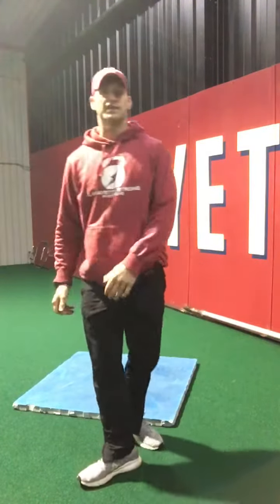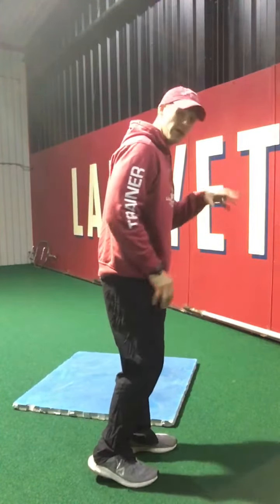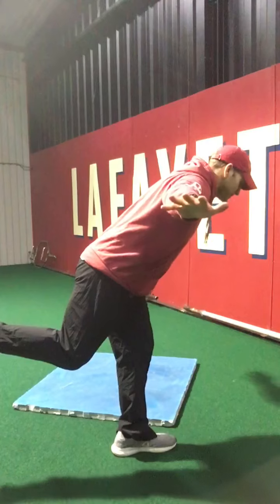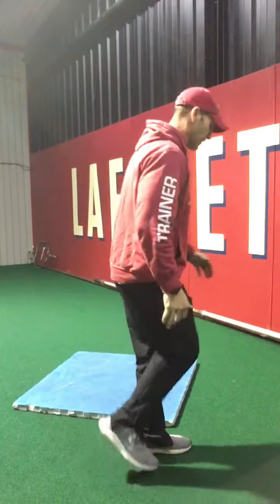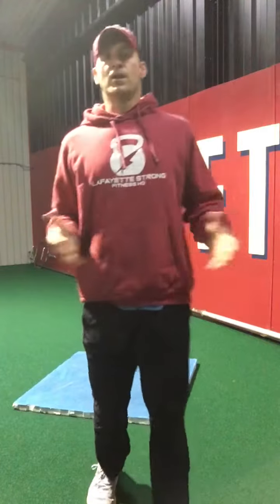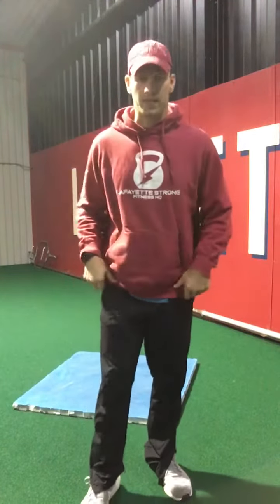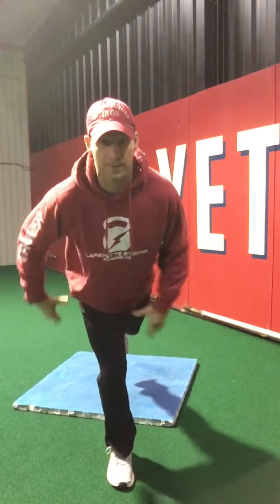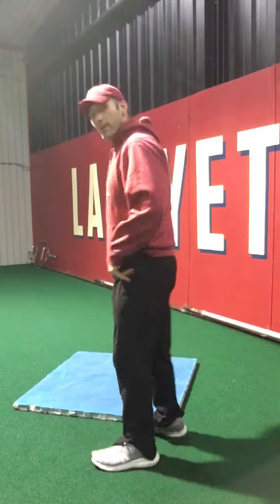Best Hip Drill for Grapplers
Many grapplers suffer from tight Hips or Weak Hips

This is one of the best drills that can help open the hips and strength the range of motion needed in the sport

👉Stand on one leg and drive the back leg back NOT up

With your arms to the side simply turn opening your hips. Turn towards the inside of the leg going back.

👉2 sets x 15 reps

📲and click on the link below are in the bio for programs.